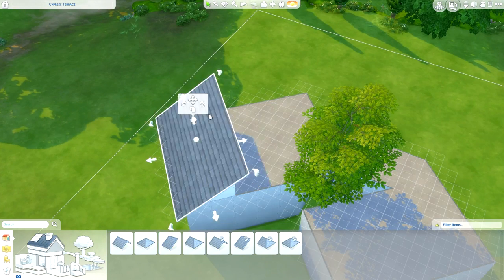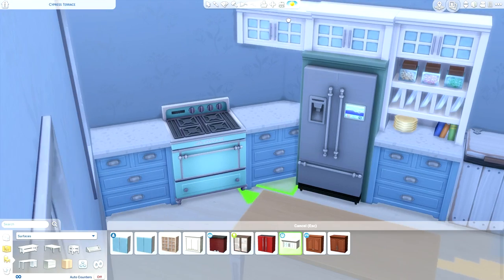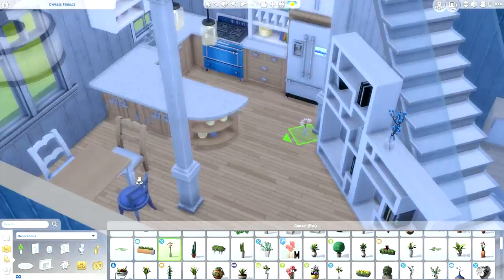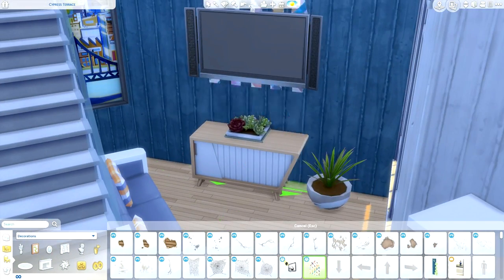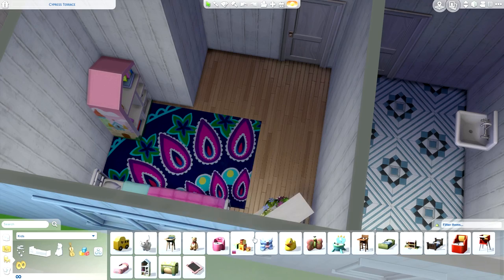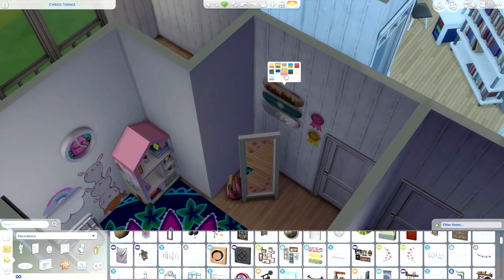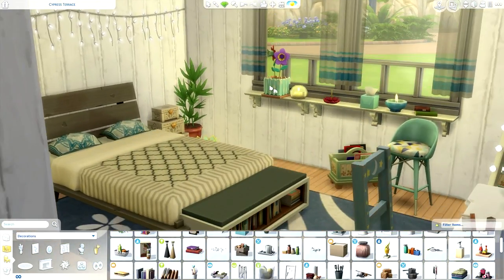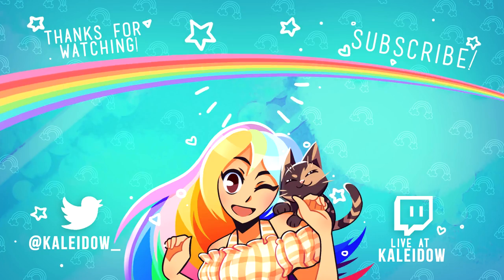The Sims 4 House Building // SAILORS QUARTERS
I know I've been uploading a bit but took this speed build as a chance to finally address why I've been gone for so long! Also doctor room nightmare...